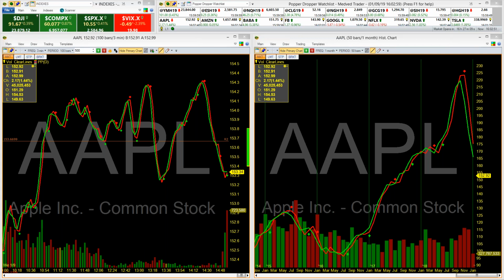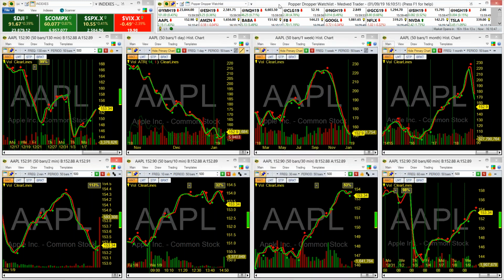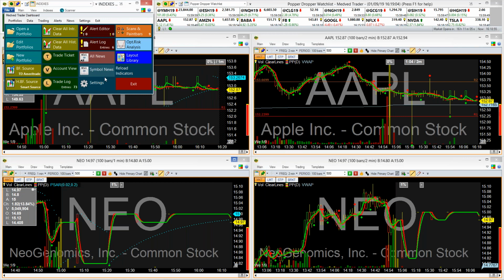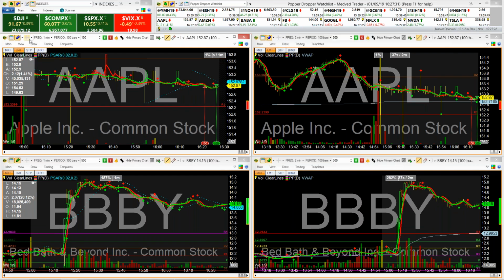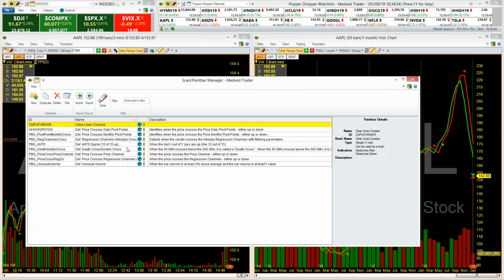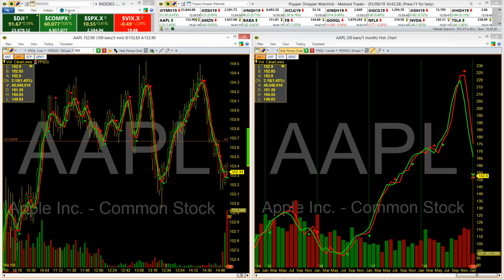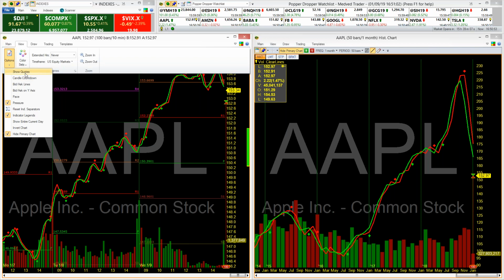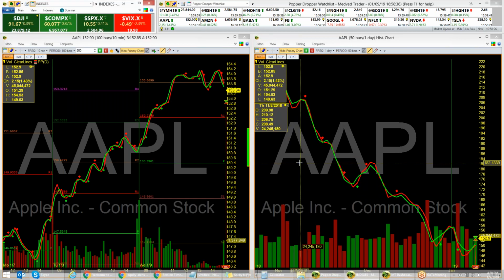Clear Line's Indicator Overview 01/09/2019